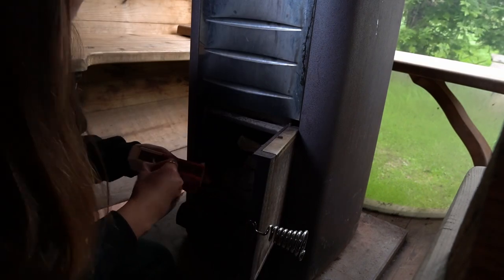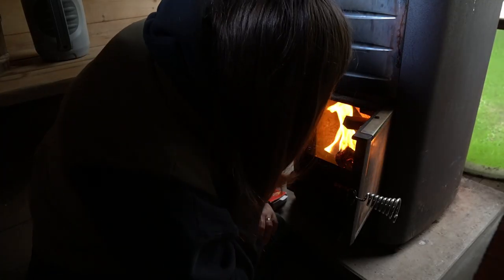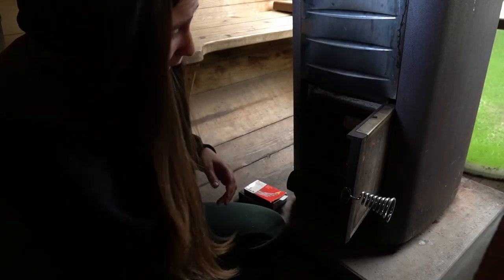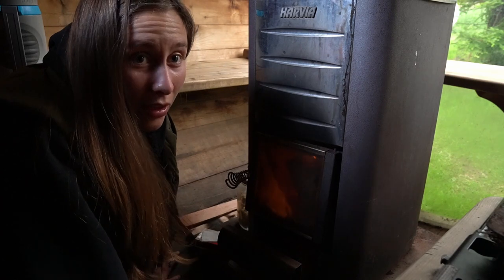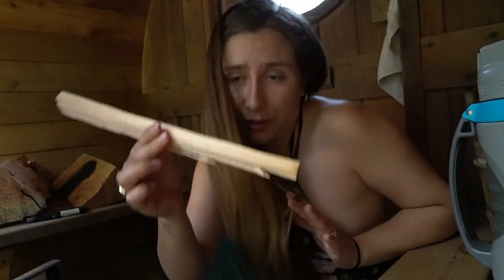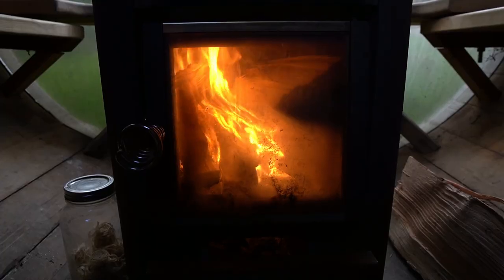DIY Sauna on Salt Spring Island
For the second day on Salt Spring Island I book my first DIY Sauna.

Sony a6400
Joby TriPod
SanDisk 128GB Extreme Pro SD Card
GoPro Hero 9
Lavalier Lapel Microphone
Rode Deadcat Wind Shield